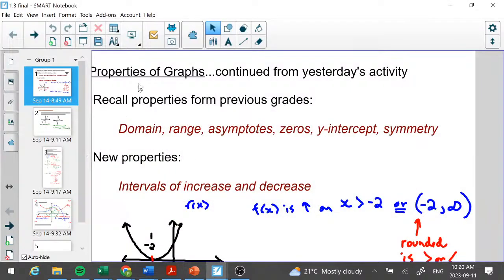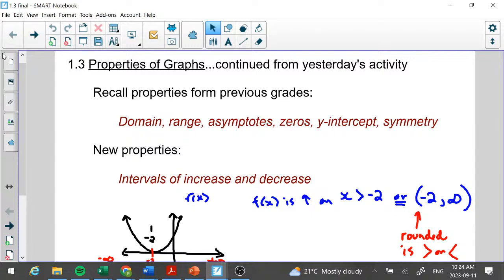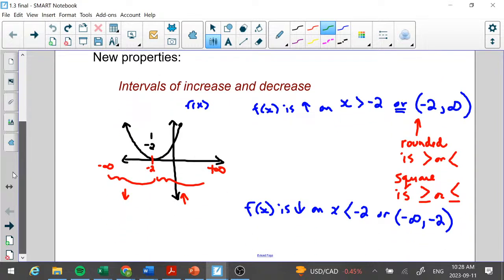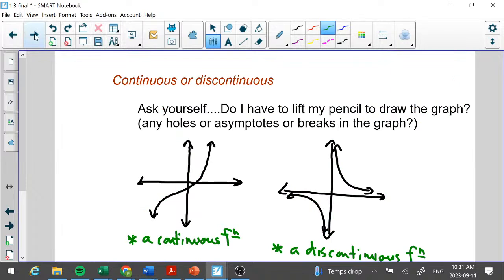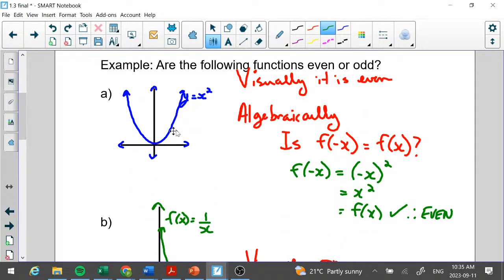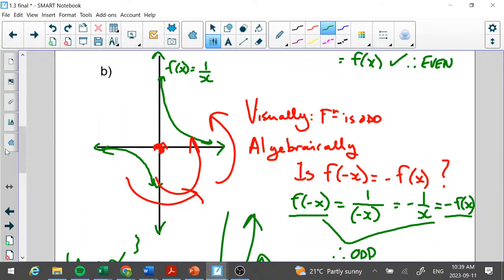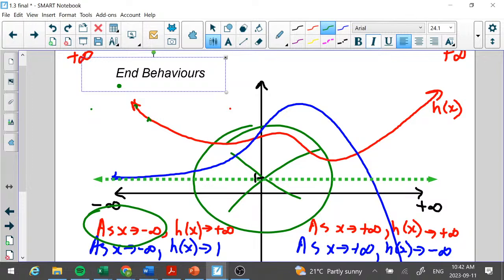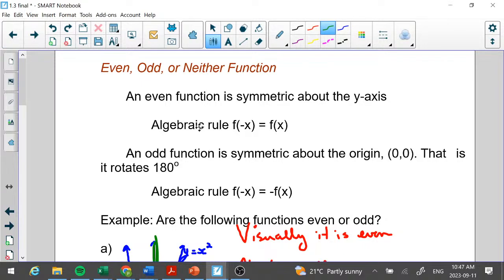4U Math Lesson 1.3 sept. 2023